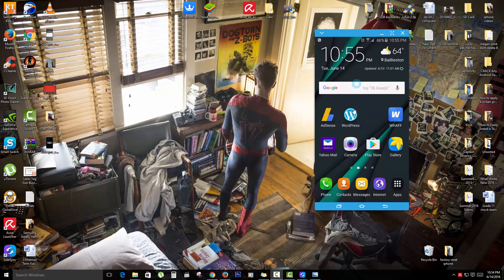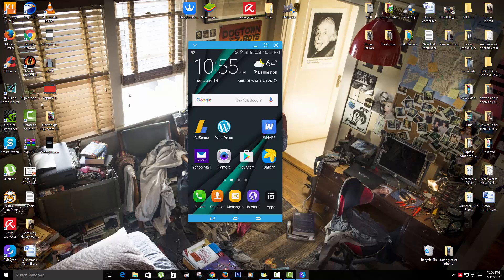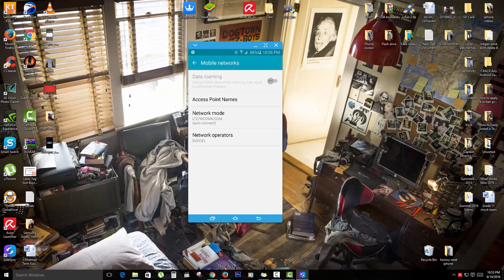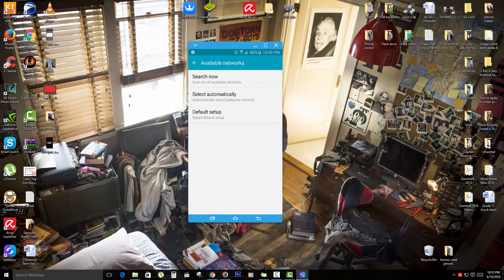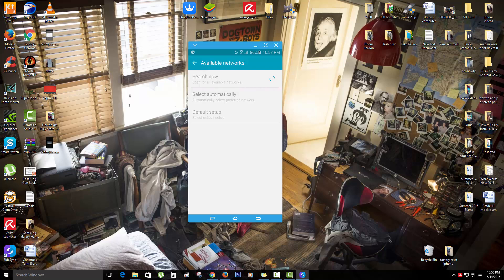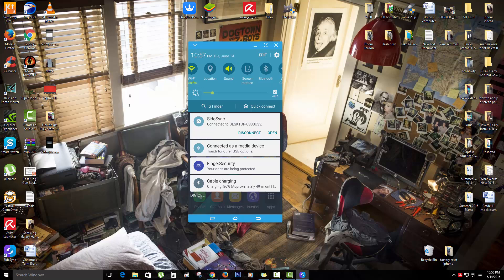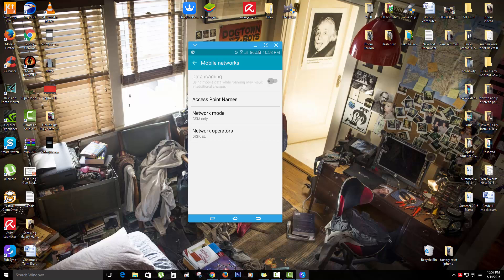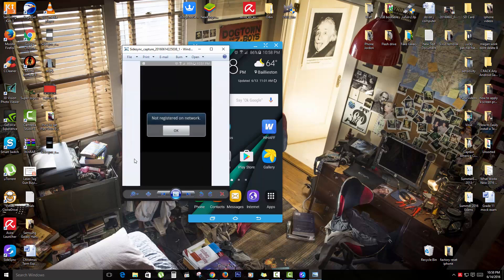Not registered on network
If you get the error Not registered on network then you are not alone, try the following to fix the issue and return to making calls again on any network.